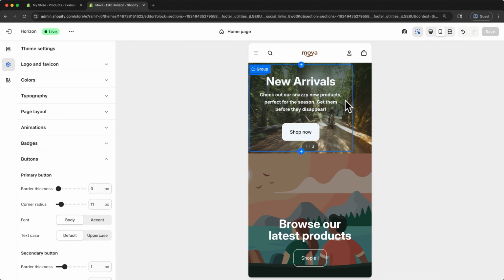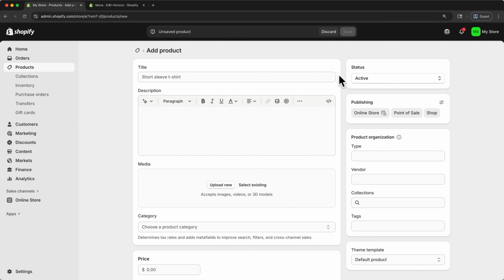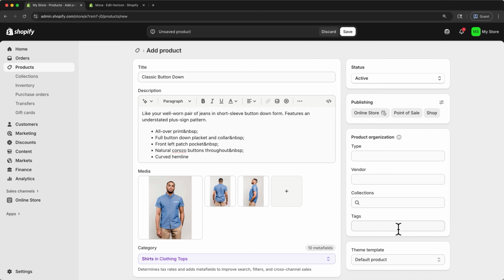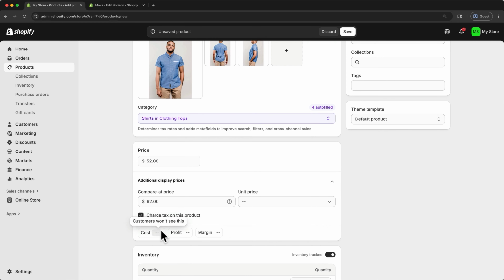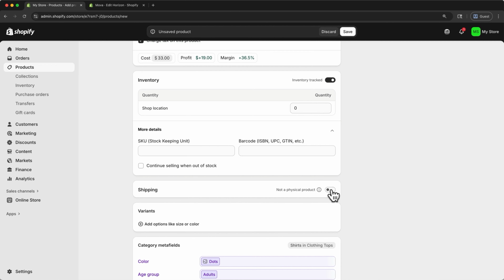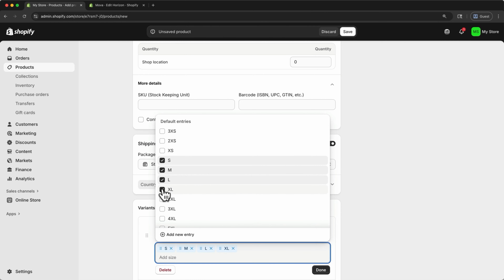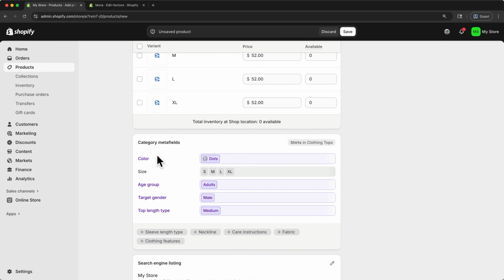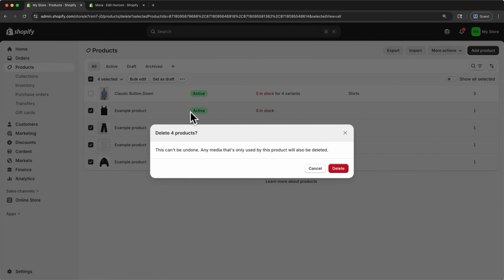How to Add Products to Shopify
Learn how to add your first product to Shopify. This tutorial covers writing descriptions, uploading high-quality media, setting prices, tracking inventory, and adding product variants like size and color to your store.